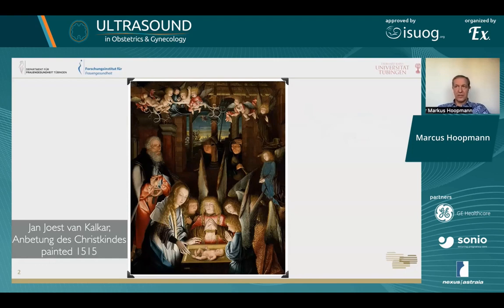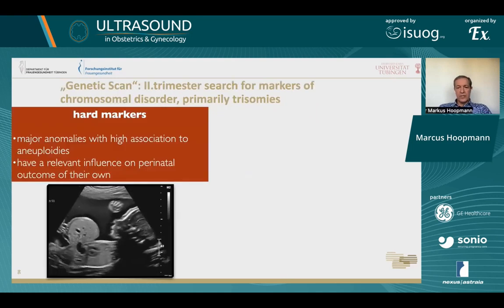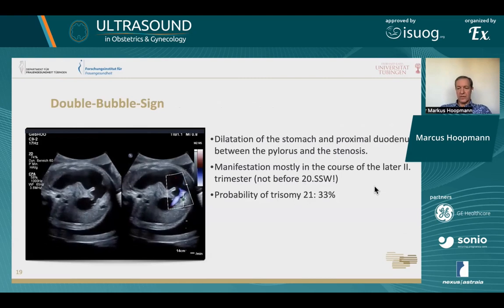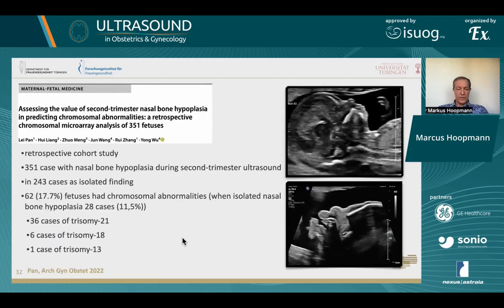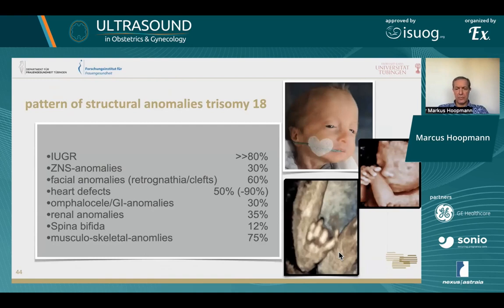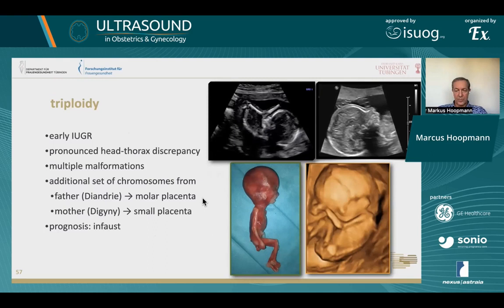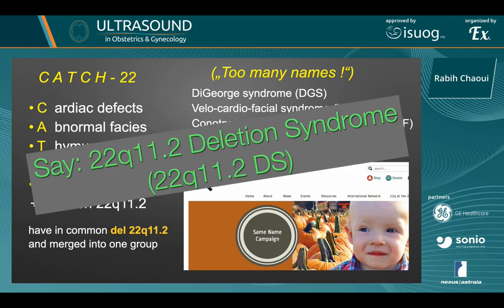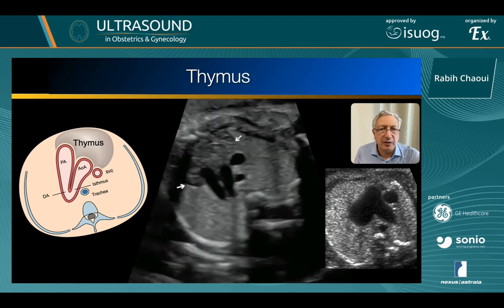common euploidy 2nd trimester